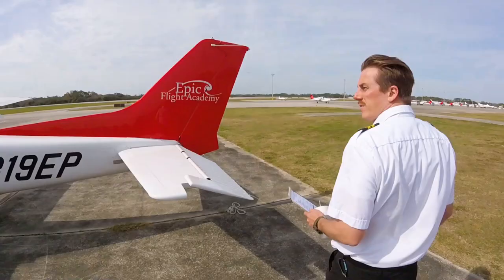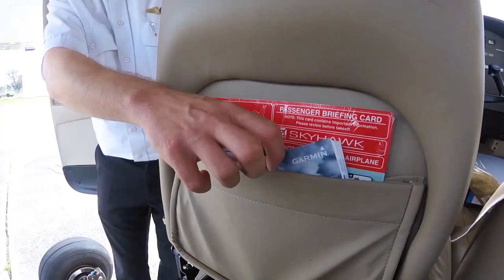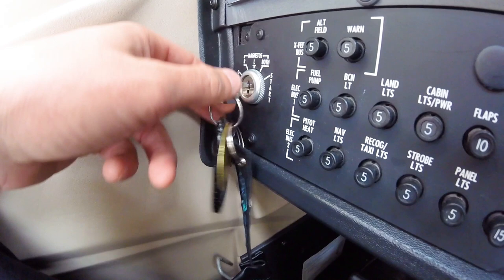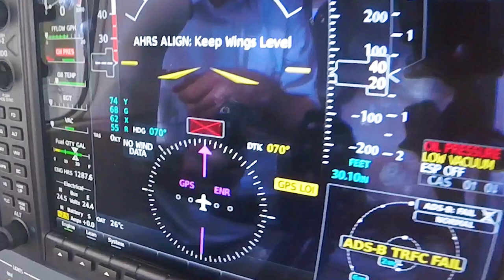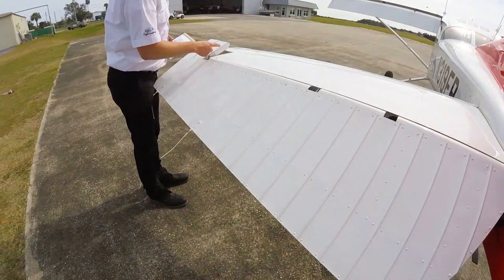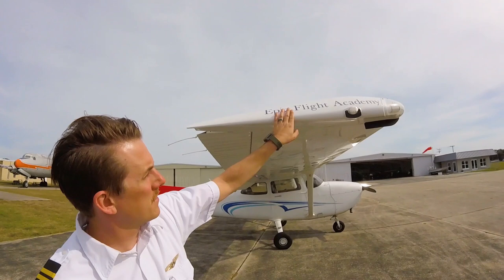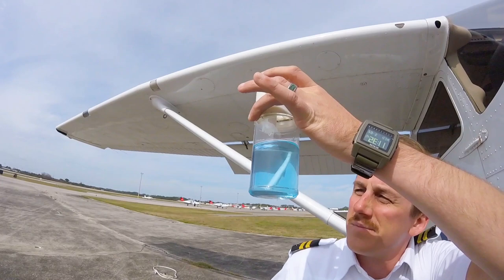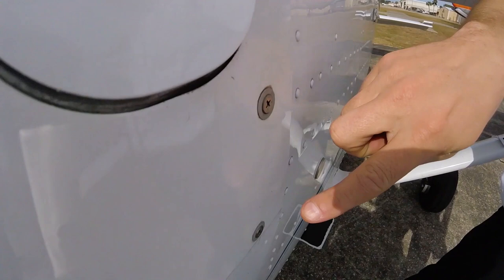Complete Preflight Walkthrough: Essential Steps Before Every Flight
Epic's #1 priority is and always has been Safety First! To ensure each flight is conducted properly and safely for our students and flight instructors, following all preflight procedures before take off is essential. Watch to see the protocol Epic students follow before they begin their taxi to take off!

00:38 Checklist
01:07 Records
01:48 Fuel tank
01:55 Documents (SPARROW)
02:59 Physical Inspection Begins
03:05 Cabin Inspection Begins
06:00 Lights/Pitot Heat
08:11 Exterior Inspection Begins

Epic Flight Academy's Mission Statement:
Our mission is to provide exceptional training to aspiring aviation professionals through innovative technology and instruction in a safe and timely manner.